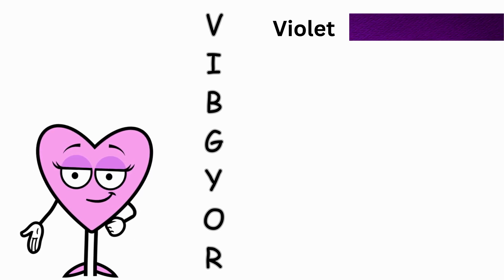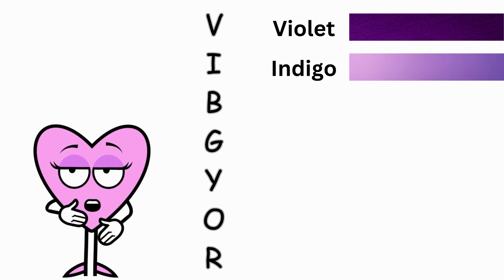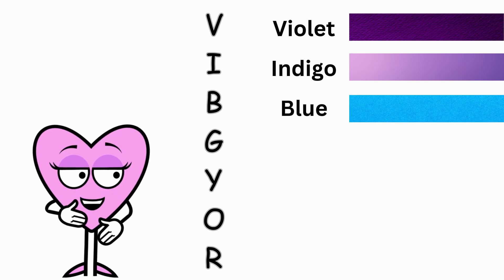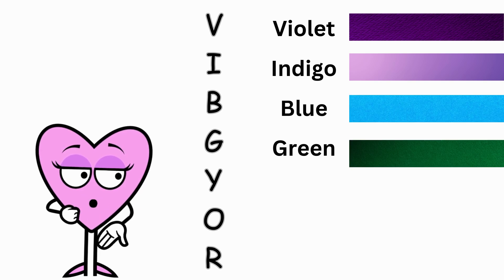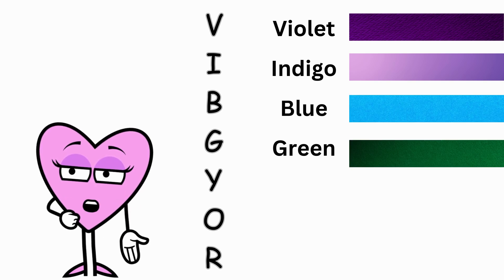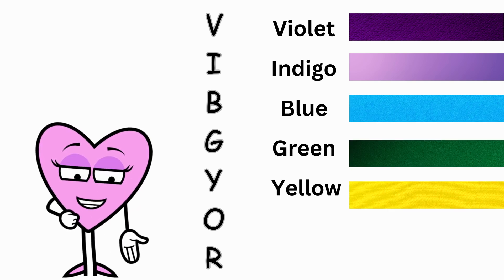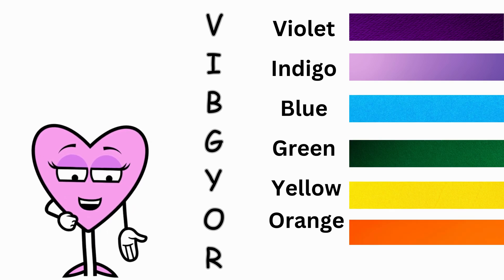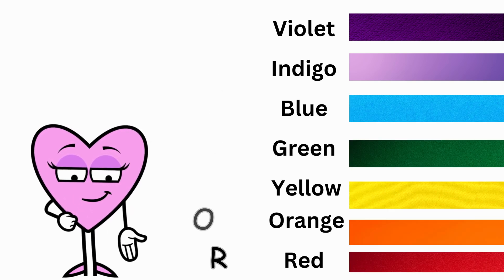"Rainbow" For Kids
After a rainfall, a beautiful natural spectrum called rainbow appears in the sky. This phenomenon is caused by the dispersion of sunlight by very small water droplets present in the atmosphere. It always appears in a direction that is opposite to that of the Sun. The water droplets in the air act as tiny prisms, resulting in the formation of a rainbow.

A prism is a transparent object with several flat surfaces, known as faces. Most prisms have three elongated faces and two triangular ends, but they can come in various shapes and sizes. Prisms are commonly used to refract or bend light.

When a beam of white light passes through a glass prism, it separates into a spectrum of colors ranging from violet to red. This phenomenon is known as dispersion, where white light is dispersed into its constituent colors.

red, orange, yellow, green, blue, indigo, and violet.

"Rainbow" is an acronym for the colors Violet, Indigo, Blue, Green, Yellow, Orange, and Red, also known as VIBGYOR.
V stands for Violet
I for Indigo
B for Blue
G for Green
R for red